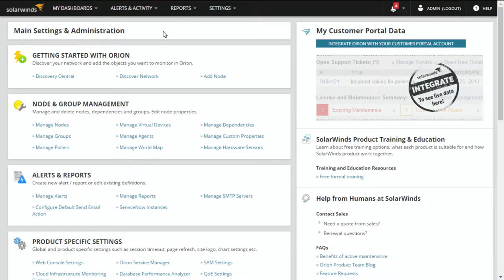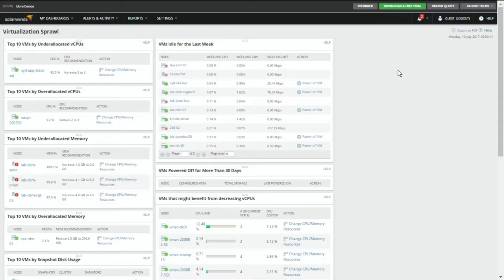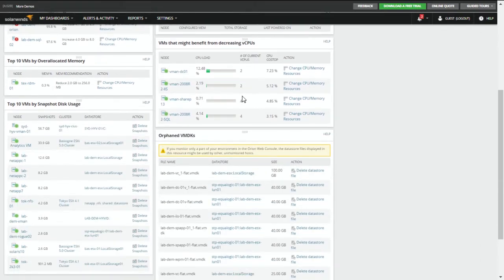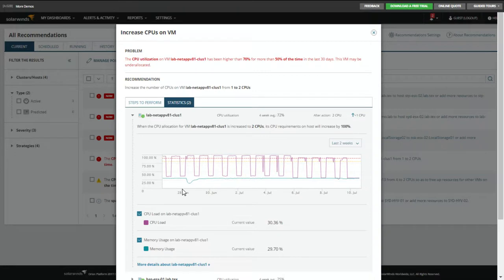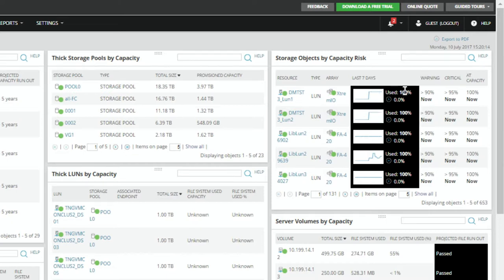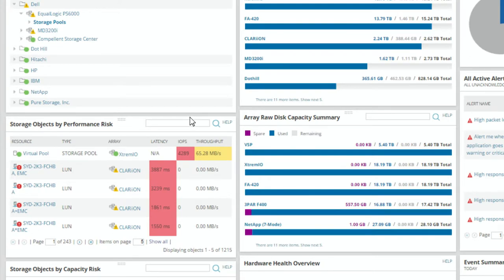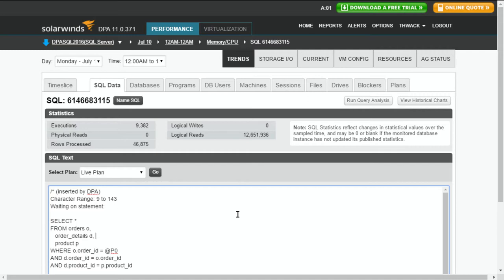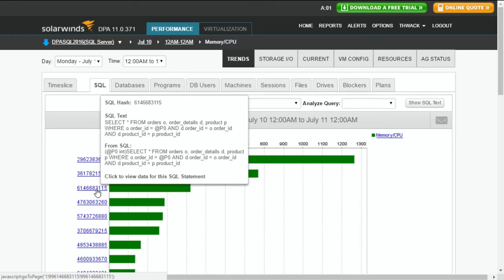Using Monitoring to Reduce Your Hardware and Software Investments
IT organizations are being tasked with doing more with less. This is especially true with virtualized and cloud environments, where the assumption is that you can provision more resources in seconds at the click of a button. In the IT world, we know that while this may be true, you can’t just keep providing resources indefinitely, and they sure aren’t free. The relationship between performance, efficiency, and cost is becoming ever more evident.

See how you can get the most out of your monitoring software besides Up/Down and load status. In this session, you will likely experience a fundamental shift in how you see and use your monitoring software to reduce your hardware and invest in software that helps optimize your current workload.

THWACKcamp is SolarWinds’ annual virtual knowledge share event that provides IT Pros with intermediate to advanced educational content in the SolarWinds community of 130,000+ members.  It allows like-minded IT Pros, SolarWinds technical staff and Industry Experts to interact with each other on topics around monitoring, reporting, troubleshooting, and performance management.